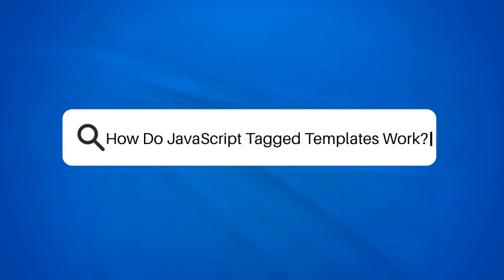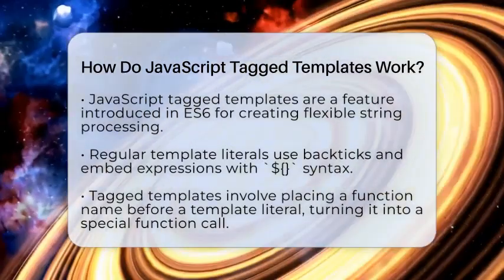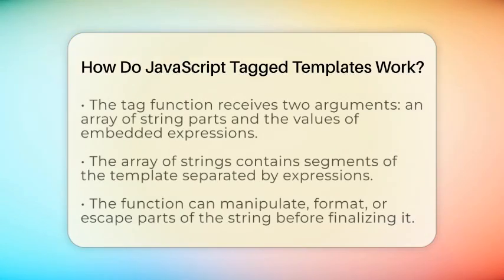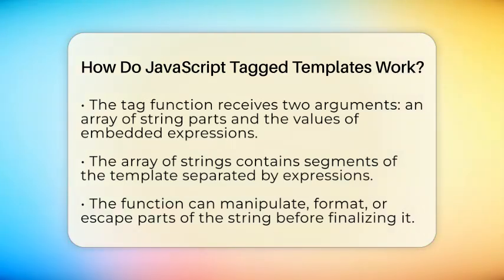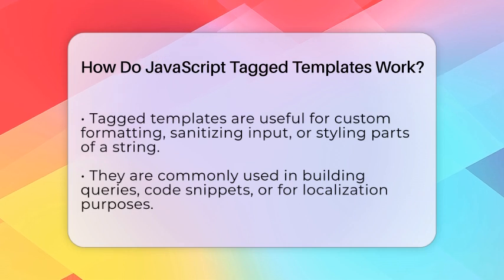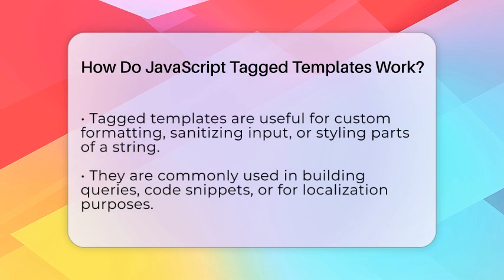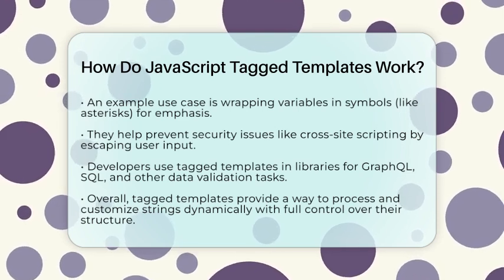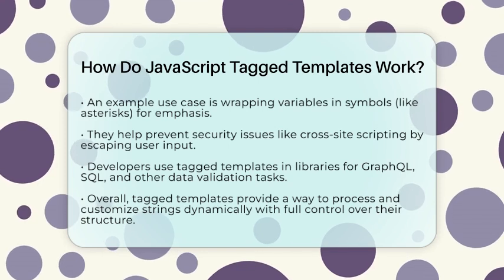How Do JavaScript Tagged Templates Work? - JavaScript Toolkit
How Do JavaScript Tagged Templates Work? Are you interested in learning how to make your JavaScript code more flexible and powerful? In this video, we'll introduce you to tagged templates, a feature that allows you to customize how strings and data are combined in your scripts. We'll explain what tagged templates are, how they differ from regular template literals, and why they are a valuable tool for modern web development. You'll discover how the function receives parts of the string and embedded expressions separately, giving you full control over how your output appears. We'll show you practical examples, such as creating custom formatting functions, sanitizing user input, and building dynamic queries. Whether you're working on styling text, preventing security issues, or localizing content, tagged templates can help streamline your workflow. We'll also share tips on how to implement these templates effectively in your projects, making your code cleaner and easier to manage. If you're looking to improve your JavaScript skills and write more adaptable code, this video is perfect for you. Join us to unlock the full potential of tagged templates and enhance your web development toolkit.

🔗H